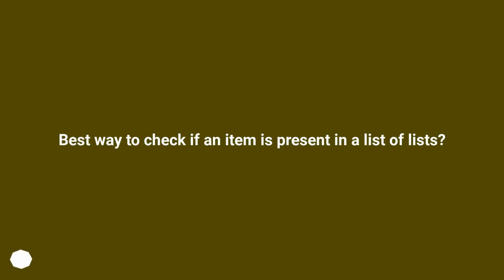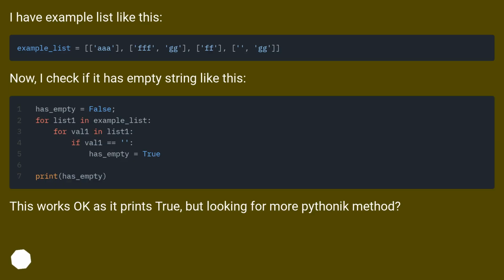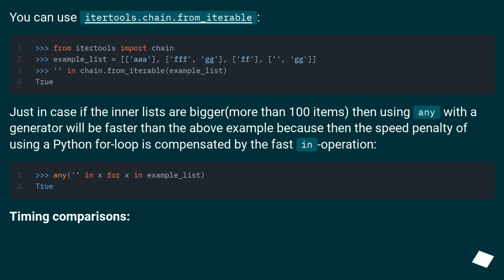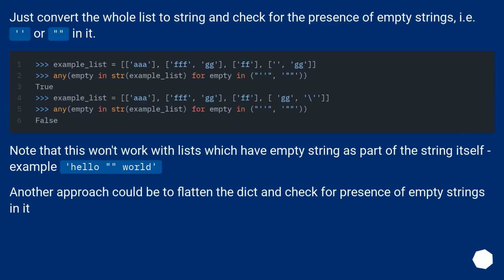Best way to check if an item is present in a list of lists?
Chapters
00:00 Question
00:33 Accepted answer (Score 18)
01:21 Answer 2 (Score 2)
02:07 Answer 3 (Score 2)
02:28 Answer 4 (Score 1)
02:48 Thank you